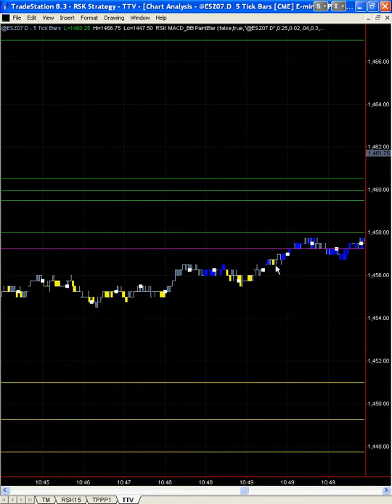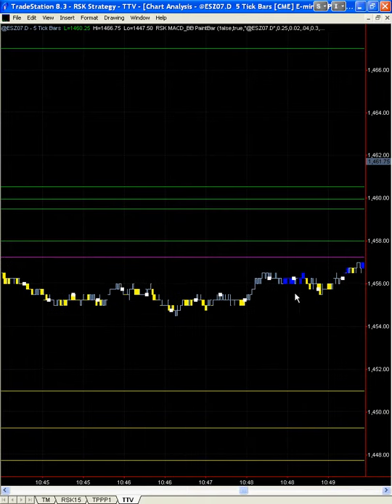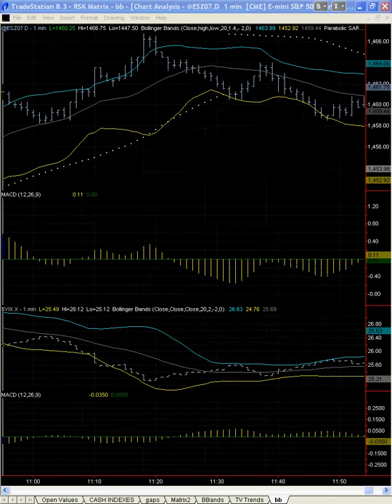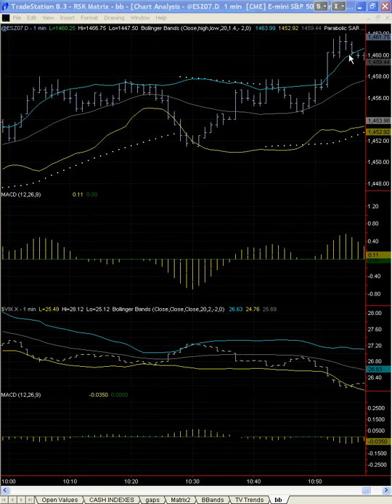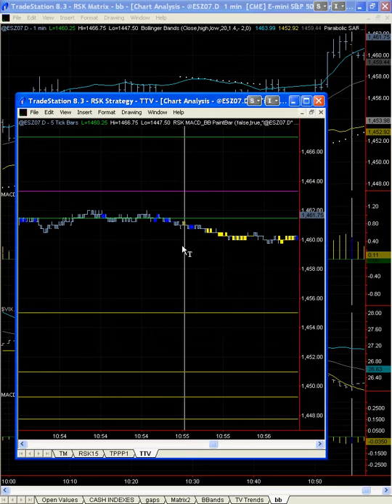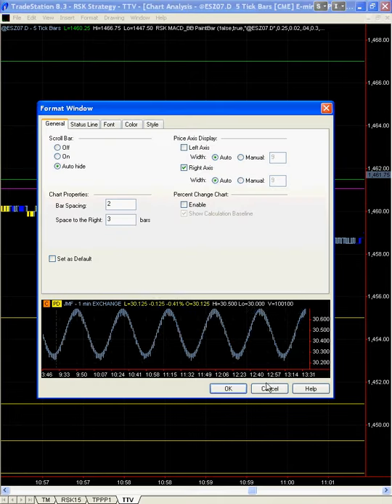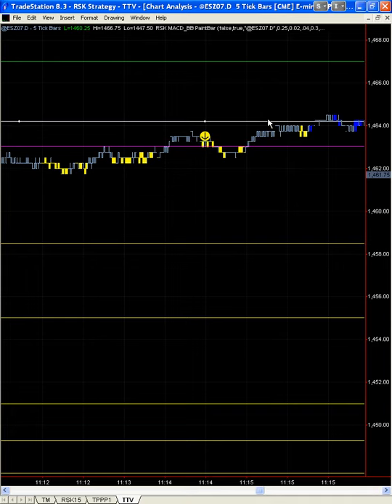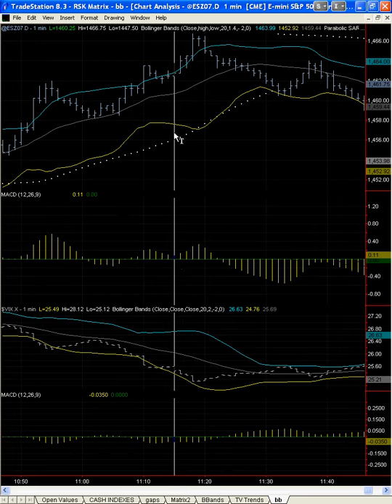RSKsys Nov 16 Part 4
read part 1